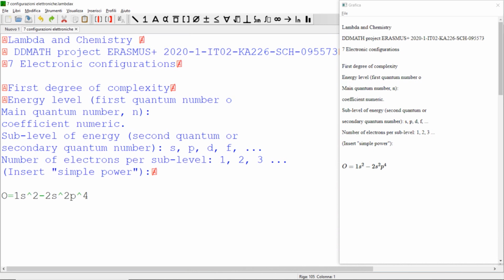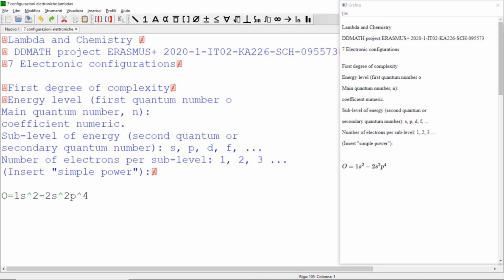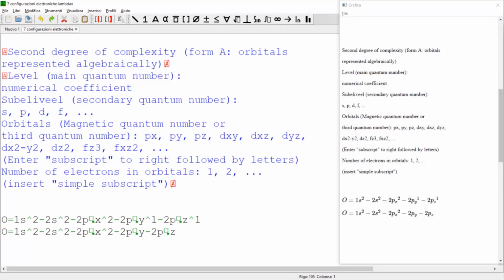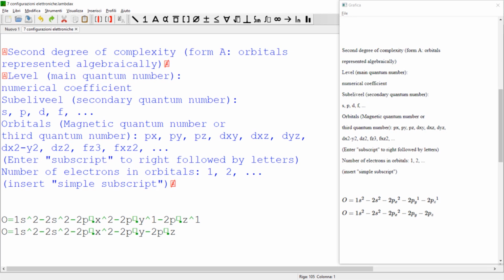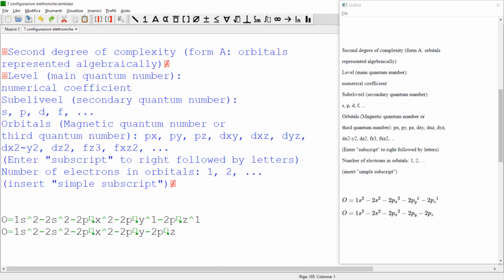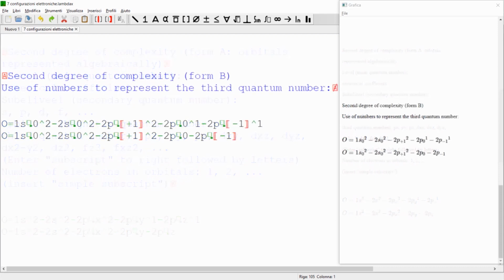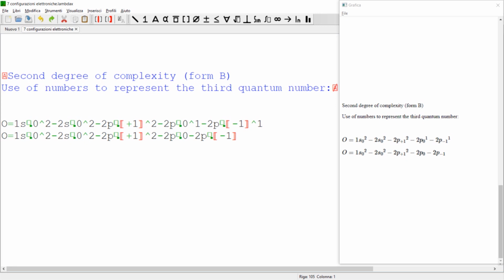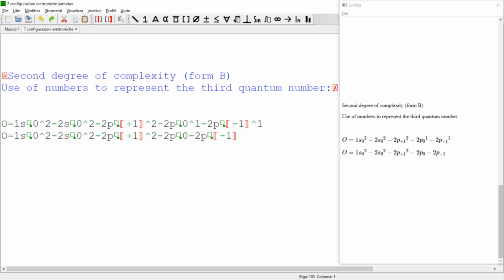7 Electronic configurations ENG